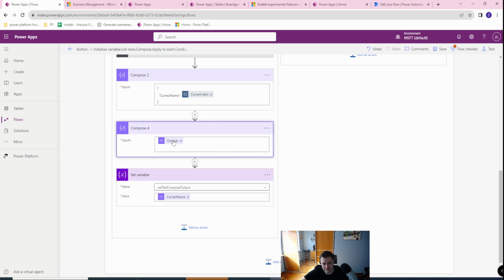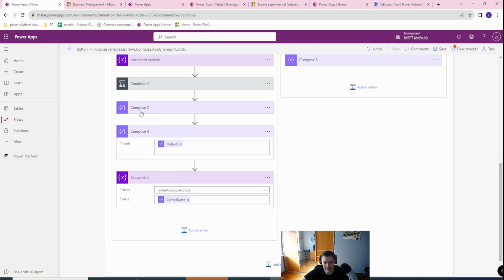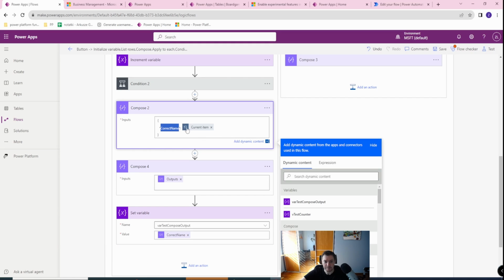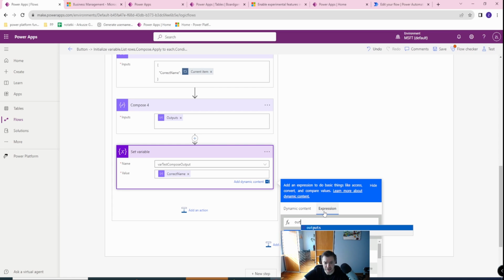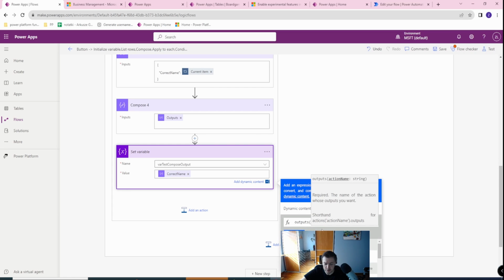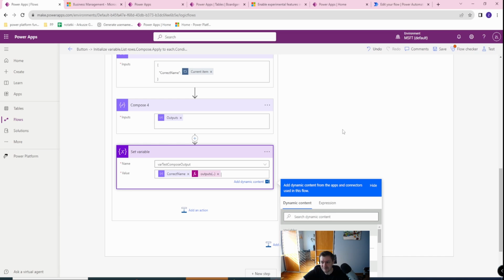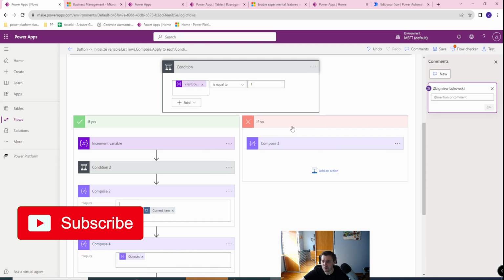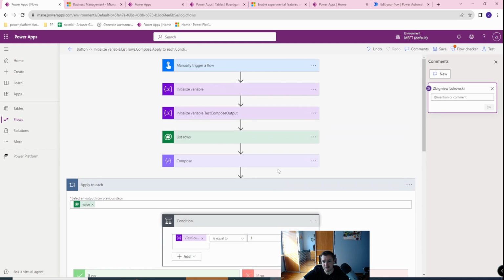Change "Outputs" from Compose to readable name in your Power Automate Flows #59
In Today's episode we'll look at notorious "Compose" Outputs function which is driving me mad when reading other people's flows. What we get are always "Outputs" on which you need to hover to see where that came from which is very bad approach for keeping flow clean and understandable.
The JSON clever workaround will show you how to avoid that trap.